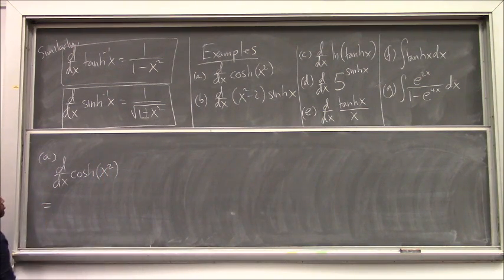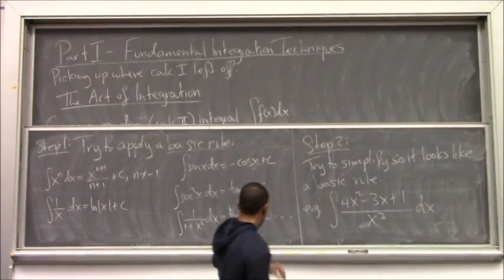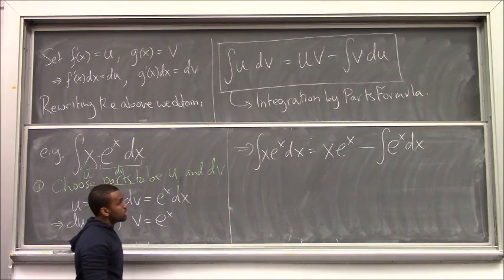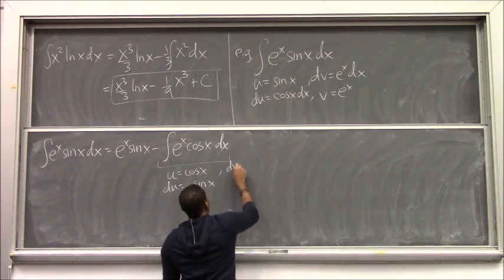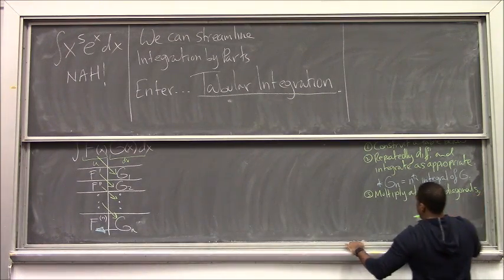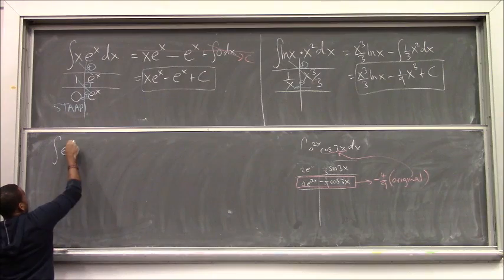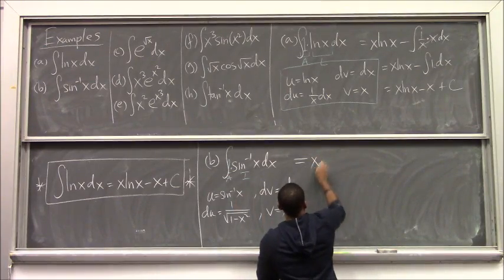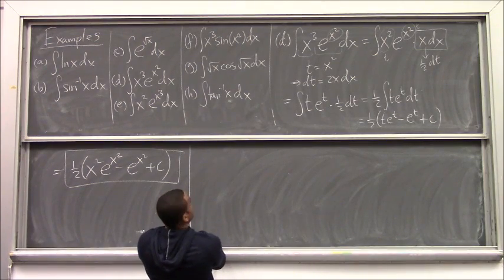Math 212 GH Lecture 1 - Integration by Parts & Tabular Integration (after examples from last class)